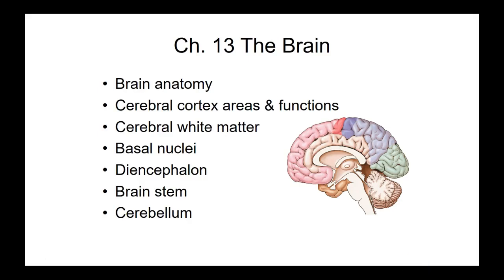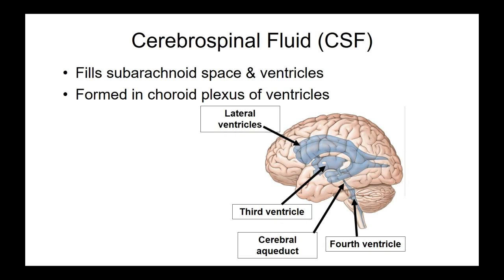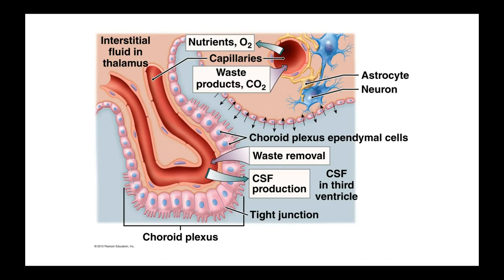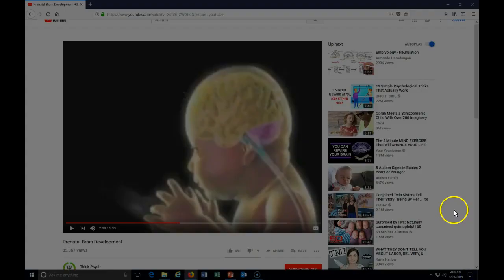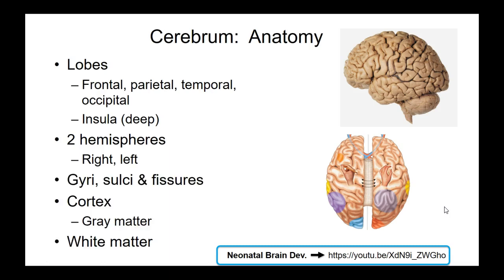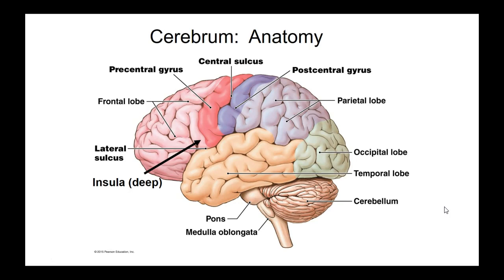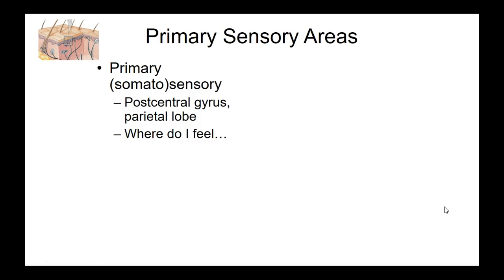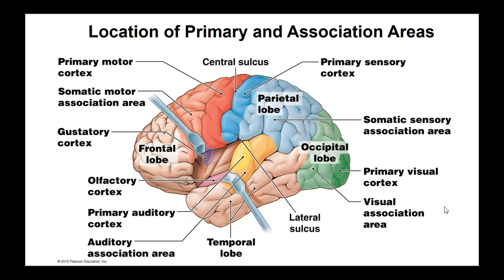Brain 1 012319